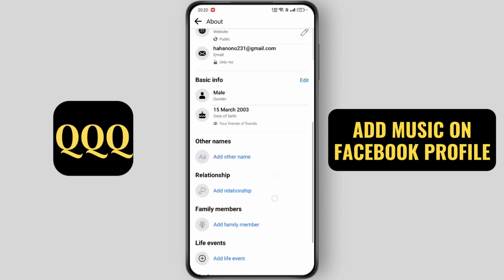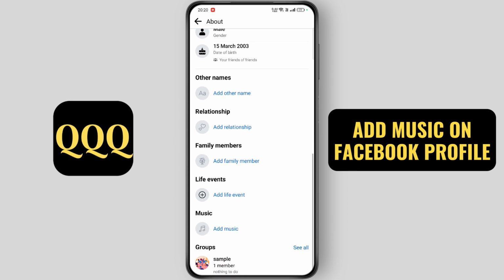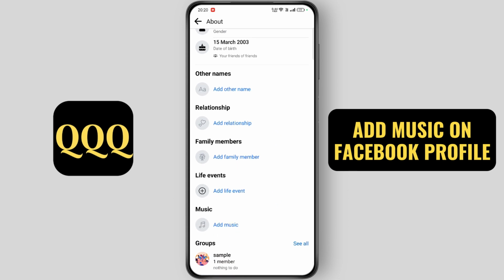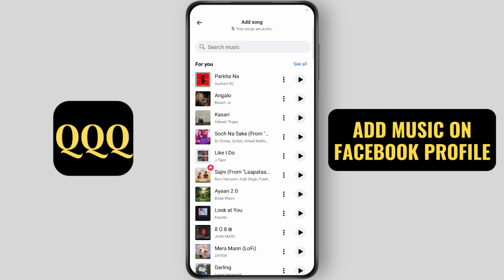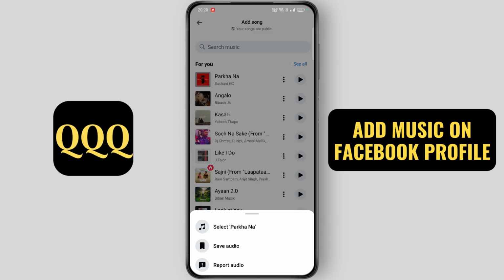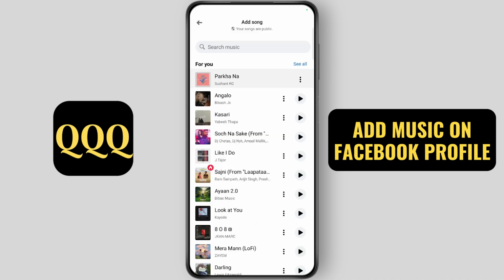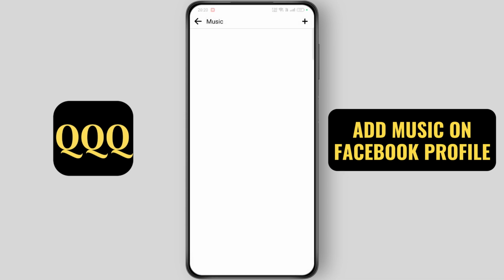How To Add Music On Facebook Profile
Welcome to our step-by-step guide on "How To Add Music On Facebook Profile"! If you're looking to personalize your Facebook profile and showcase your favorite tunes, this video is for you. We'll show you how to add music to your Facebook profile, select the perfect track, and share your musical taste with your friends and followers. From accessing the music feature to adding songs to your profile, these tips will help you make your profile more engaging and unique.

In this video, you'll learn:

How to add music to your Facebook profile
How to choose and pin songs on Facebook profile
Tips for selecting the best music for your profile
How to showcase your favorite songs on Facebook
How to update and manage music on your Facebook profile